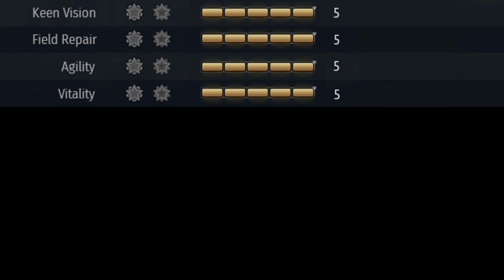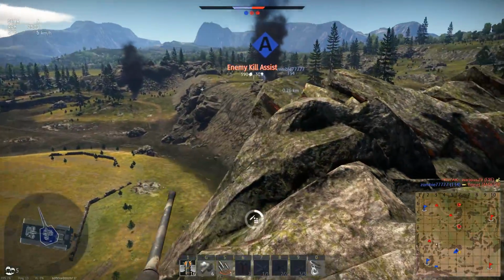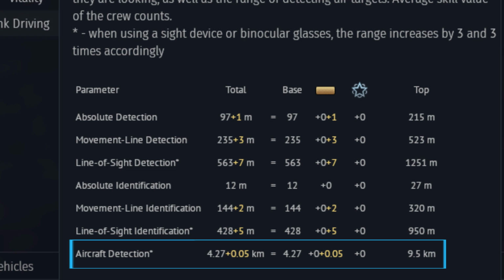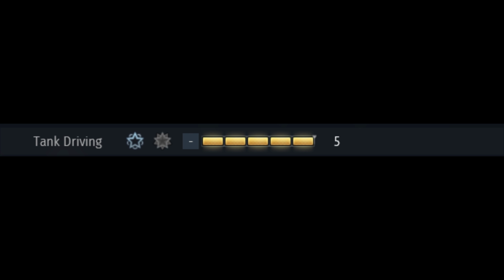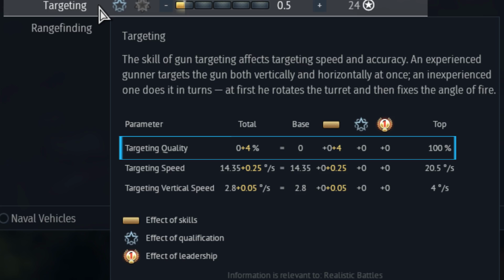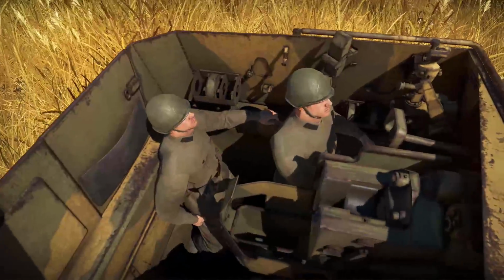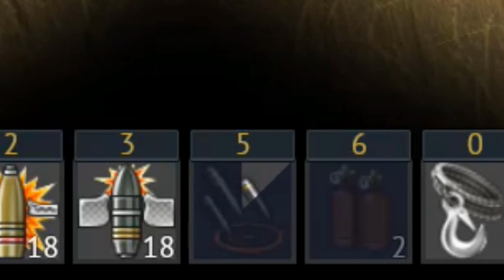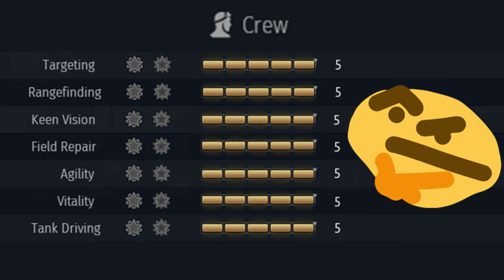[outdated] Tank Crew Skills in War Thunder EXPLAINED | War Thunder Crew Skills Guide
In this video, I explain all the crew skills currently in the game. All the other guides I found were either outdated or just too long. I tried to make a short but sufficient guide on one of the most crucial features in the game. Any feedback is appreciated!

---TIMESTAPMS---
📘 Intro: 0:00
📕 Explanation of crew skills: 0:30

📕 Generic skills
      📙 Keen vision: 1:46
      📙 Field repair: 5:07
      📙 Agility: 5:29
      📘 Qualifications: 5:49
      📙 Vitality: 6:32

📕 Unique skills: 7:00
    📙 Driver: 7:00
    📙 Gunner: 8:24
    📙 Loader: 10:44
    📙 Commander: 11:35
    📙 Radio operator gunner: 12:11
    📙 Mechanic/Logistical services: 13:53

📕 Conclusion: 14:45

Thanks for checking the description! Have a cool gif :)